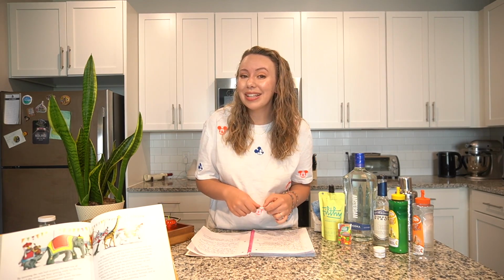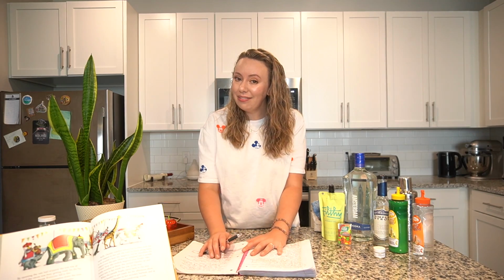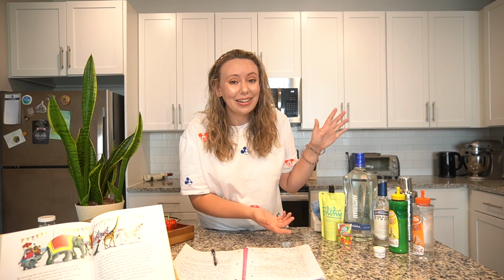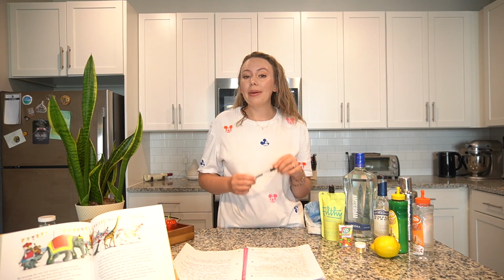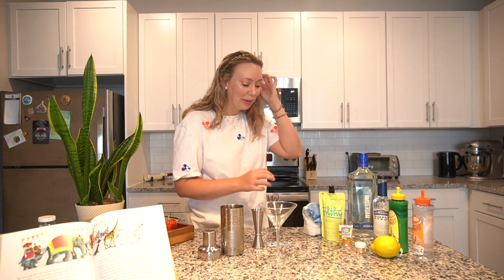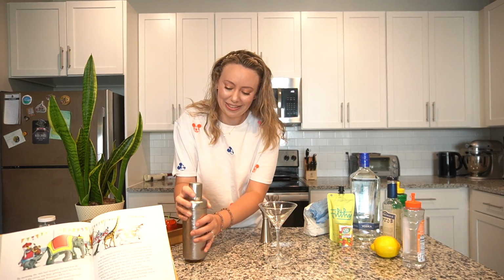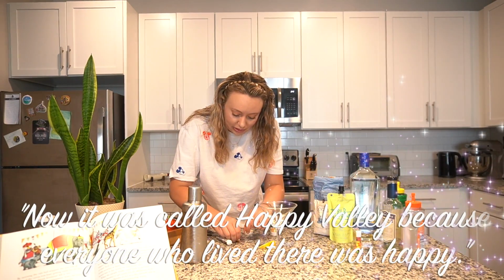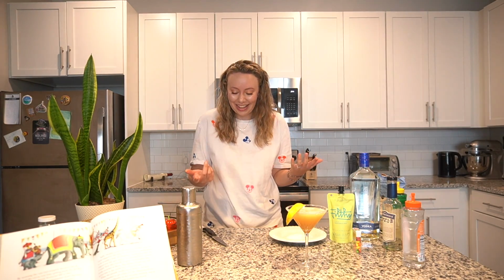Fun & Fancy Lemon Drop | The Disney Bartender!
Hey Everyone!

I'm back with another Disney Bartender video! I am so excited to share the Fun & Fancy Lemon Drop with you today, as this movie really put me in a good mood and lemon drops are one of my favorite drinks!

Marissa

ABOUT THE DISNEY BARTENDER:
Join me as a journey through all of the Disney films and create a cocktail inspired by the movie! All recipes are created by me and any resemblance to other recipes is merely coincidental. I can't wait to share all that I've thought up in my head with you all! Please Drink Responsibly.

Apple/ Spotify/ Google / Anchor, etc.: The Mouse Club Podcast

*All opinions expressed in this video are that of my own, and I cannot be held responsible for any beauty, professional, or health advice you may take from my videos. Always consult a healthcare/ veterinary professional before attempting any of my tips and tricks*

*I do not speak for the Walt Disney Brand or the Company, these drinks were created on my own time and off the clock.